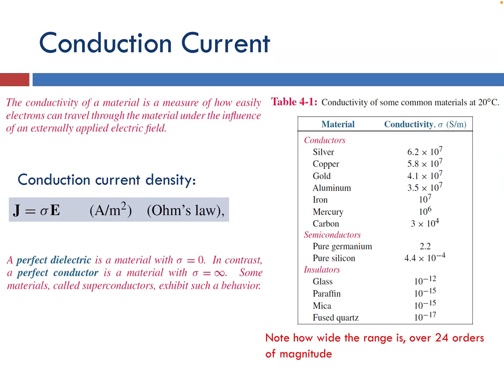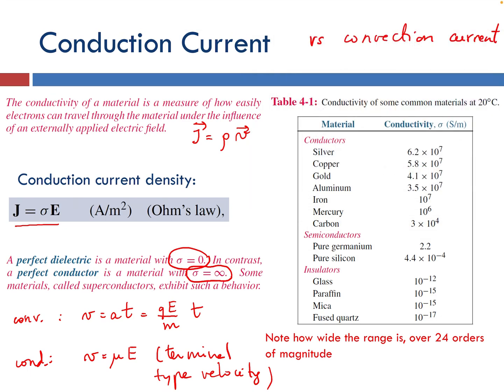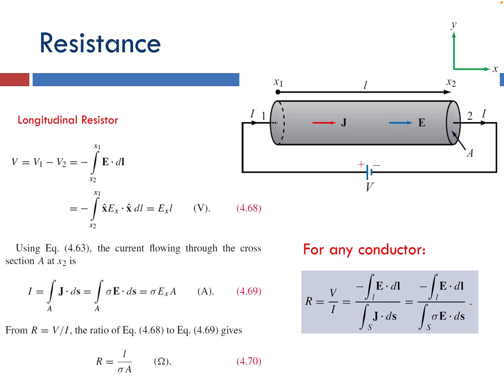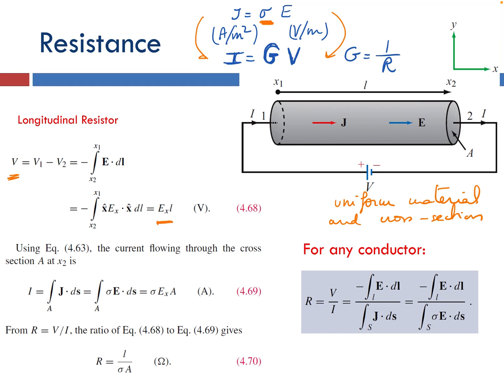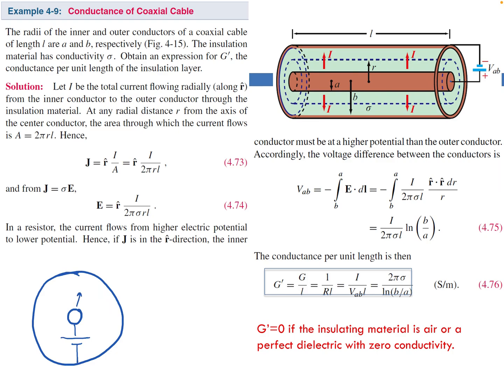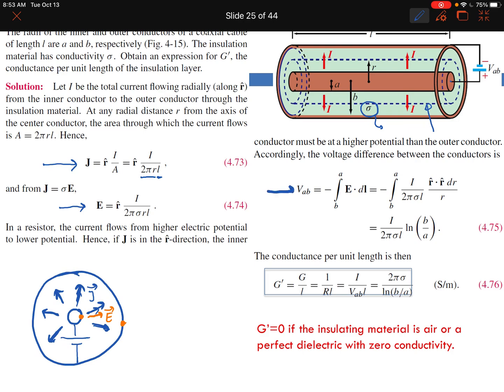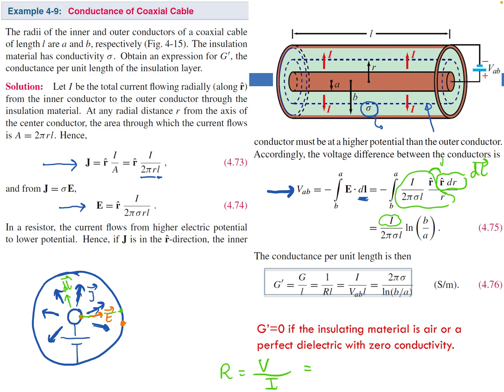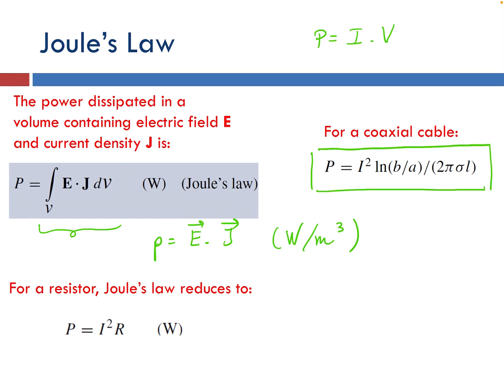Finite Conductors and Resistance